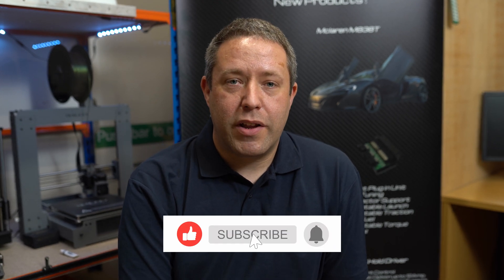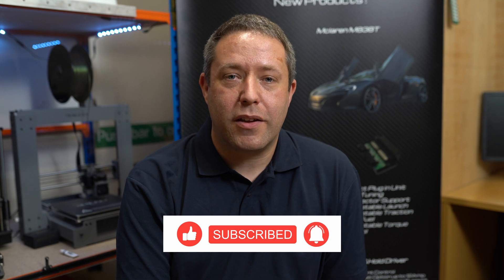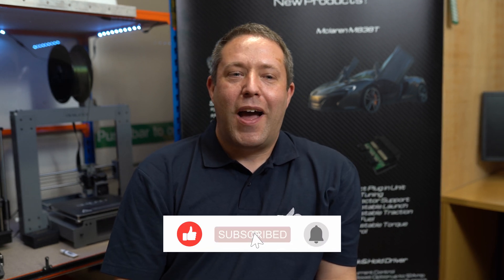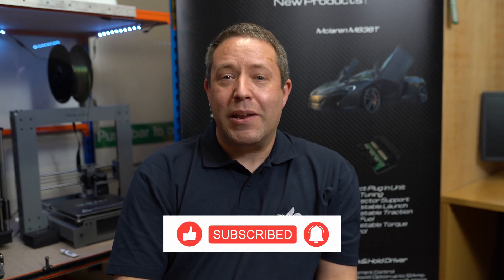EVERYTHING to know about Wideband Controllers - Syvecs Says #3